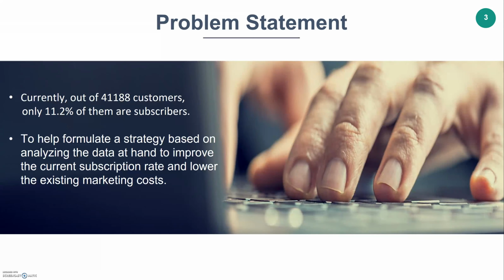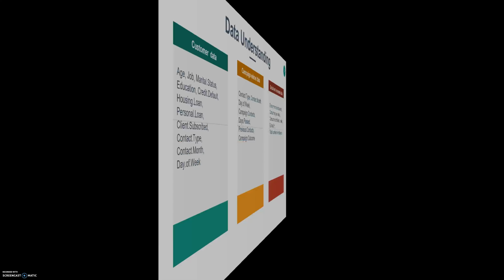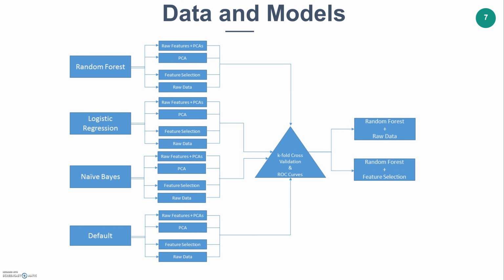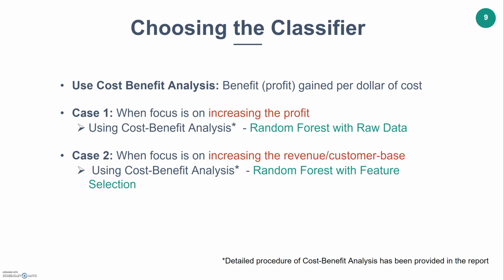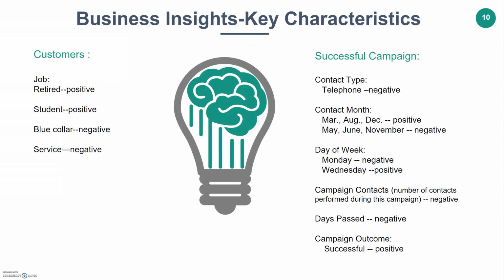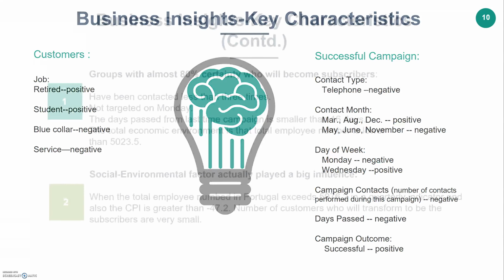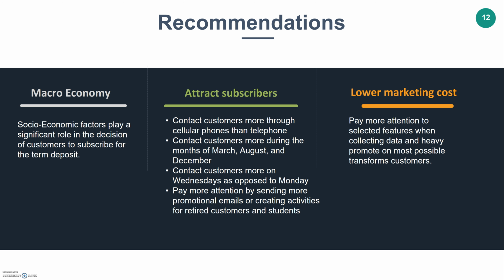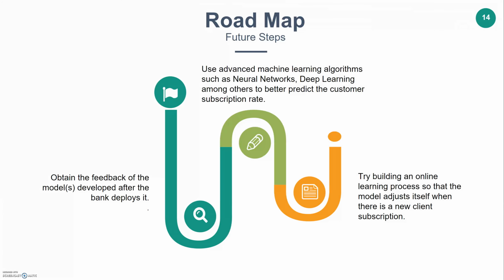Data Mining Team K Spring 2017